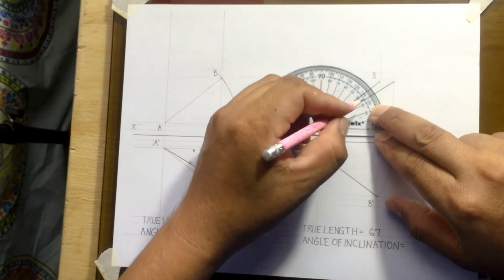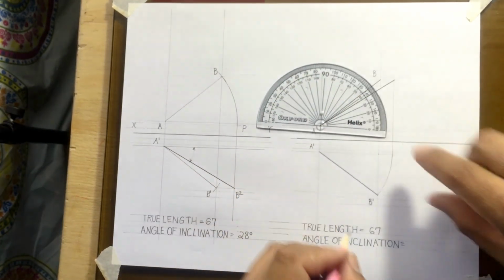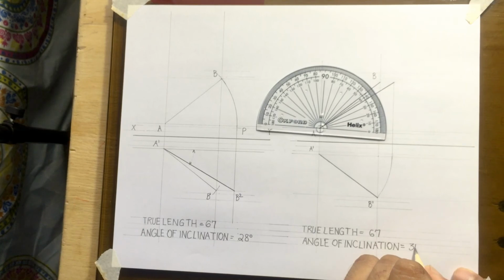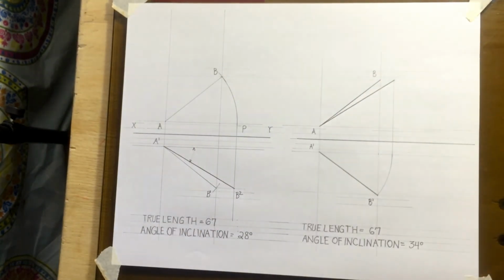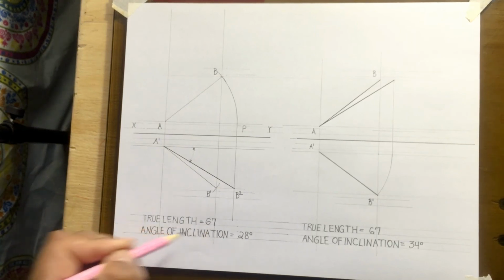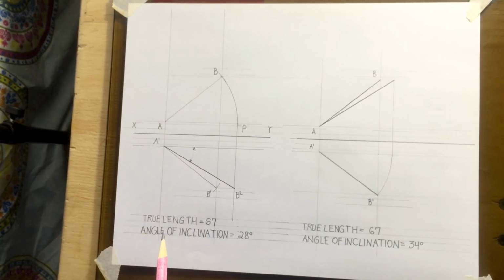Revolution Method True Lenght of a Line